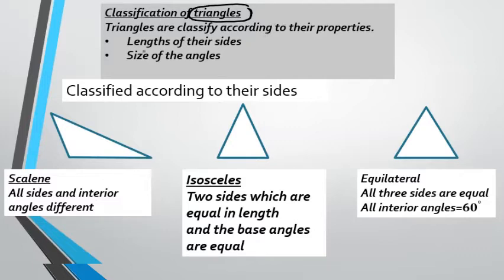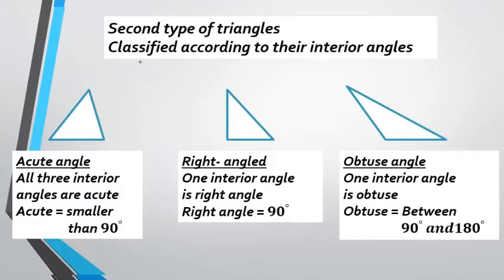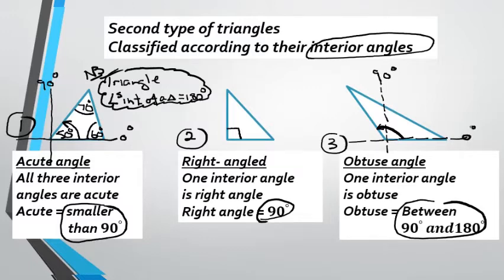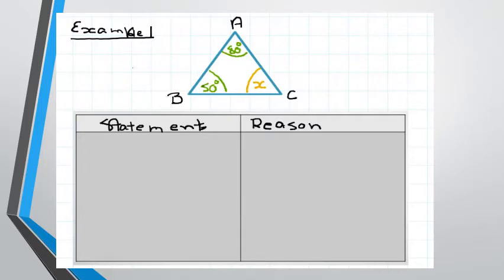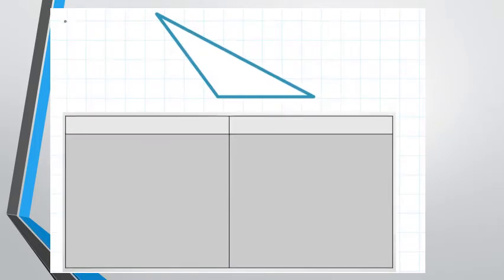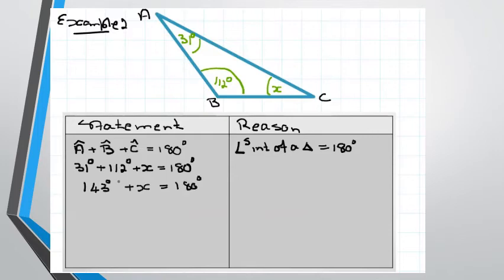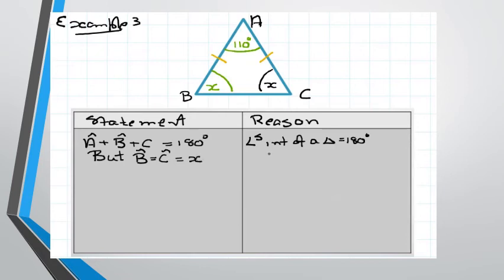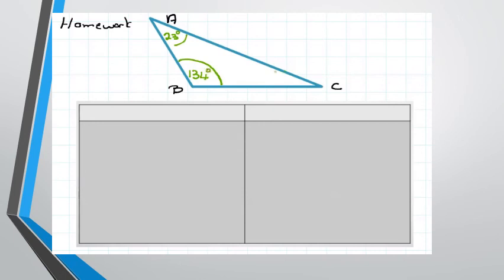Gr8 Mathematics Lesson 5 Triangles